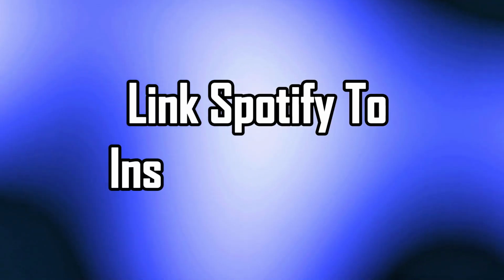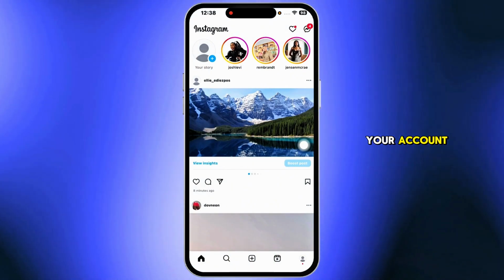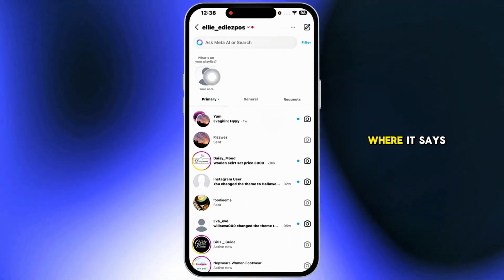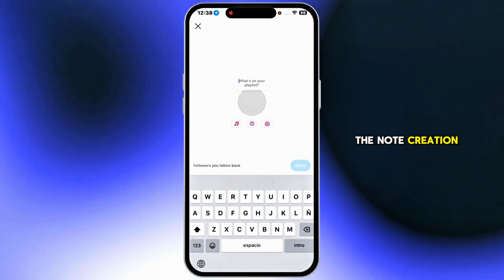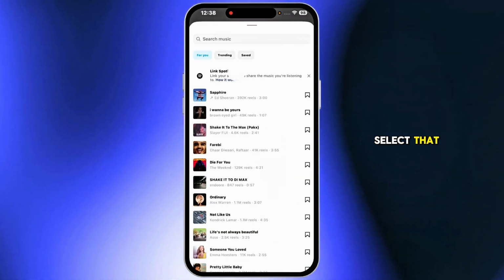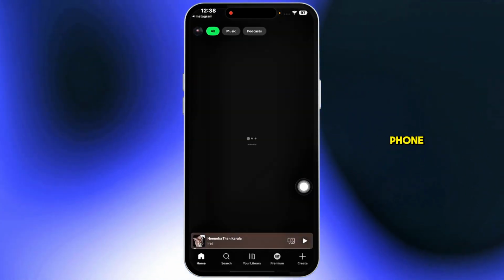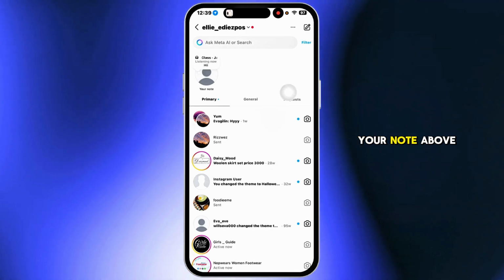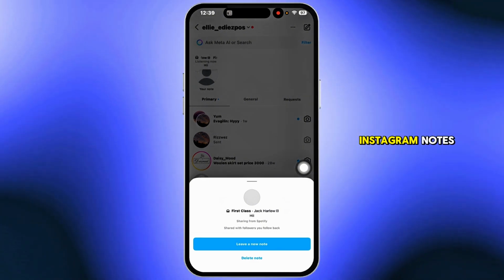How To Link Spotify To Instagram Notes? (2025) | Share Spotify Now Playing on Instagram Notes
Want to link your Spotify tracks directly into Instagram Notes? In this quick and easy 2025 tutorial, you’ll learn how to connect your favorite songs, playlists, and podcasts to your Notes—perfect for sharing mood-setting music with followers or highlighting new releases.

You’ll see how to enable the Spotify integration in Instagram, find and share specific tracks or playlists, and discover pro tips for promoting your musical picks.

Chapters
0:00 Introduction
0:12 Steps to link Spotify to Instagram notes